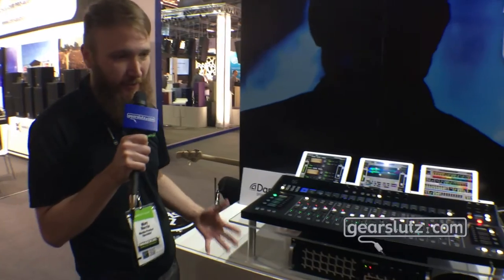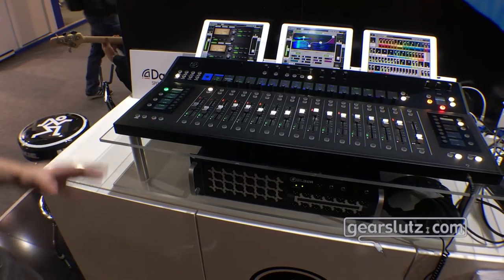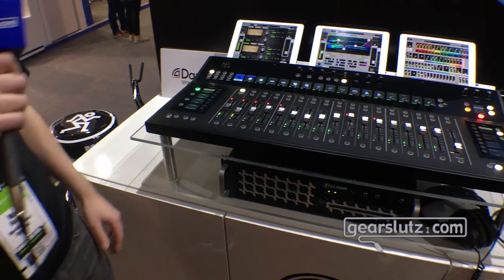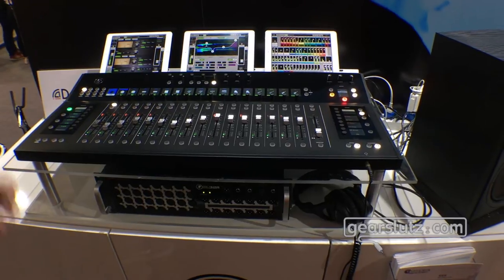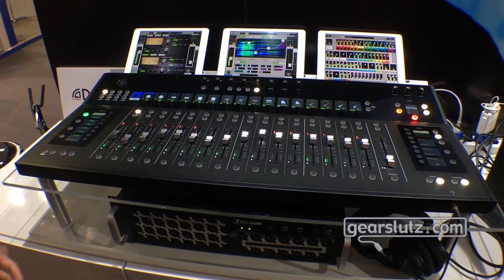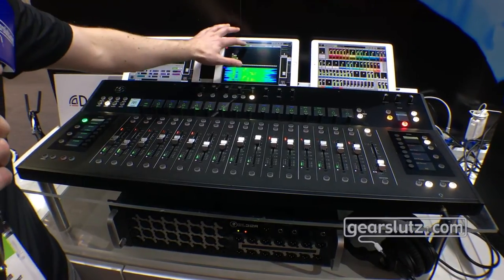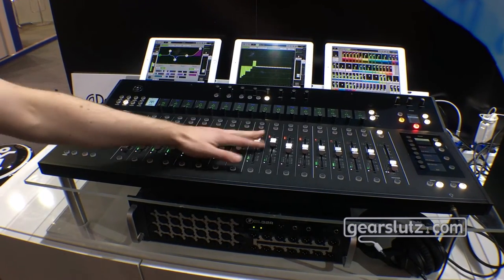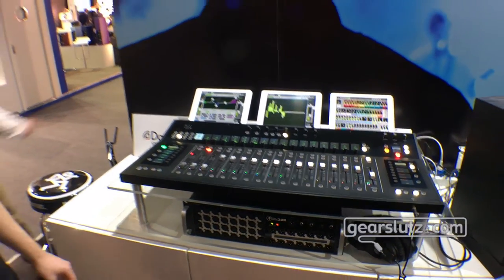Mackie Axis Digital Mixing System 4.6 Update - Gearslutz @ Musikmesse 2017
Matt from Mackie shows us the new features in version 4.6 of their 'Axis Digital Mixing System' software for the DC16 and DL32R consoles.